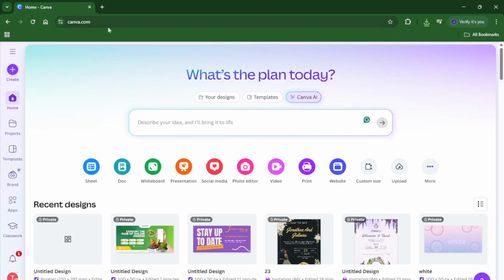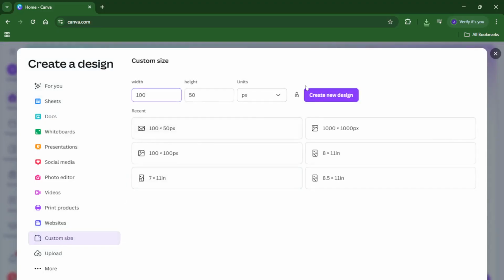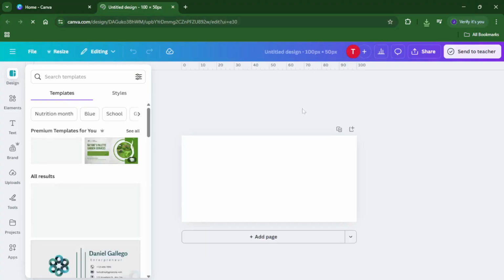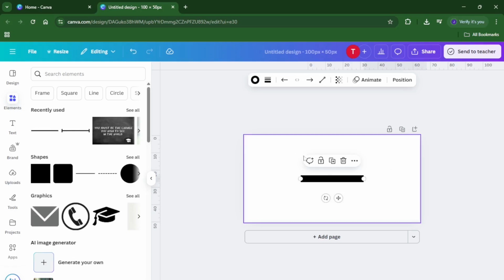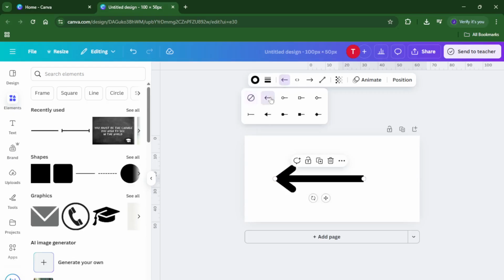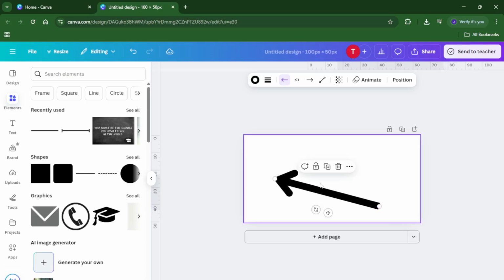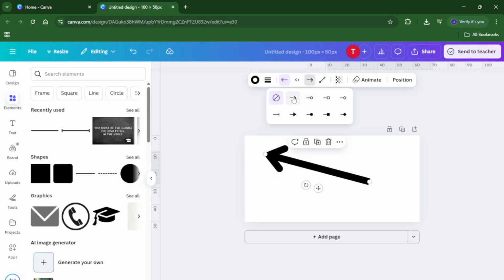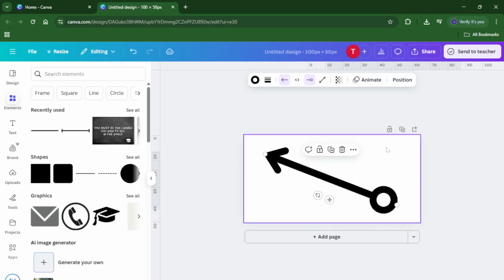How To Add Arrows To Lines In Canva (Easiest Way) (2026 Guide)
Learn step-by-step how to add arrows to lines in Canva to enhance your designs effortlessly! In this tutorial, we cover everything from drawing lines to customizing arrowheads, making it perfect for beginners and intermediate users alike.

Timestamps:
00:00 Introduction
00:45 Drawing a Line in Canva
02:10 Adding Arrows to Lines
03:30 Customizing Arrow Styles and Colors
05:00 Tips for Aligning and Sizing Arrows
06:30 Saving and Exporting Your Design

Whether you're using Canva on the web, desktop, or mobile app, these methods will work seamlessly across platforms. Improve your presentations, infographics, and social media graphics with professional-looking arrows.